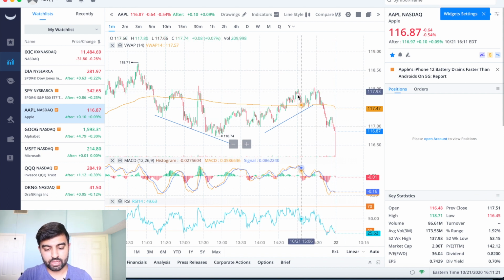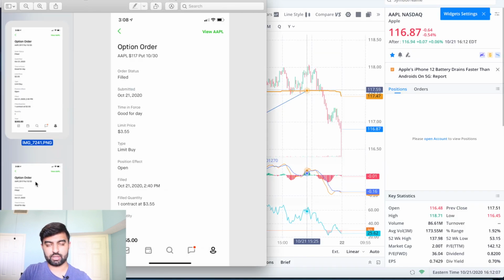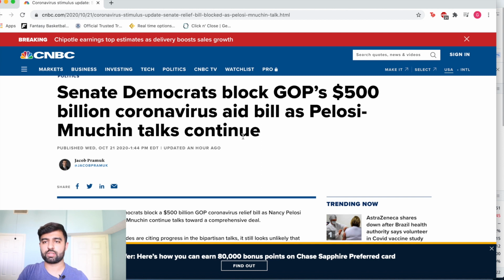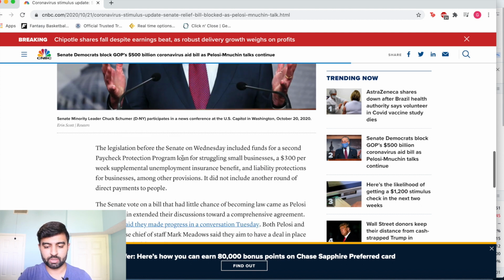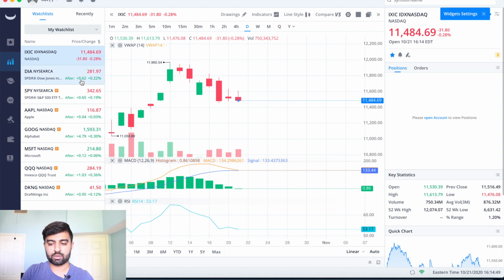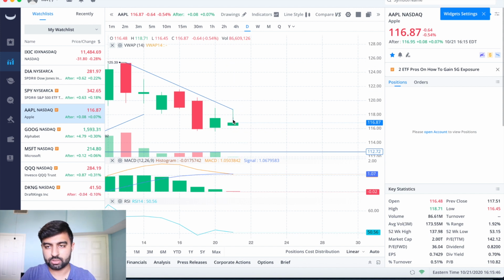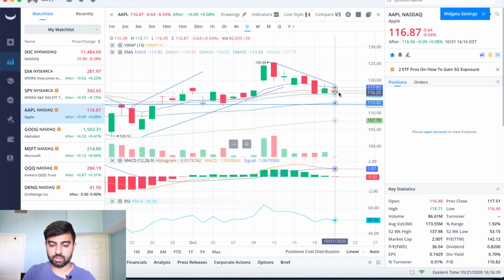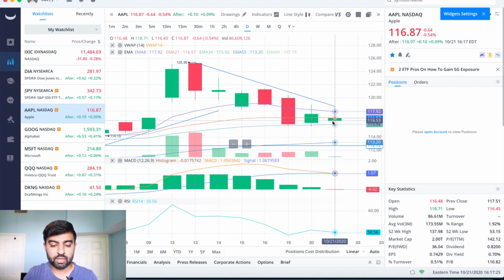$AAPL APPLE STOCK MAKING LOWER HIGHS, APPLE STOCK ANALYSIS | Live Well Live Wealthy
I made a video to take a look at how $AAPL stock traded today after falling for a few days following the HUGE run up last Monday Monday! I discuss some key levels to look out for to see if we can get a better sense of direction and where Apple is headed as it continues making lower highs, as well as share some trades I have on today.